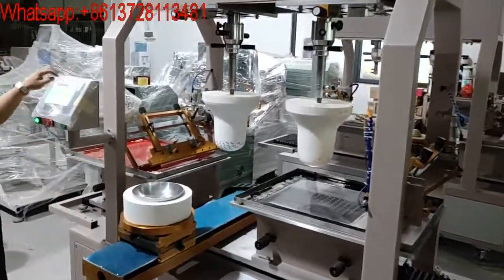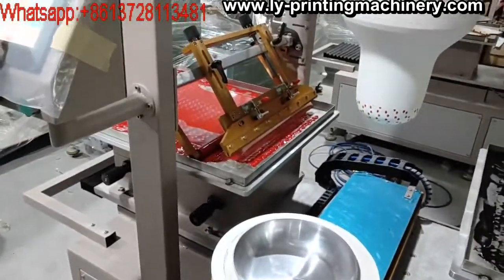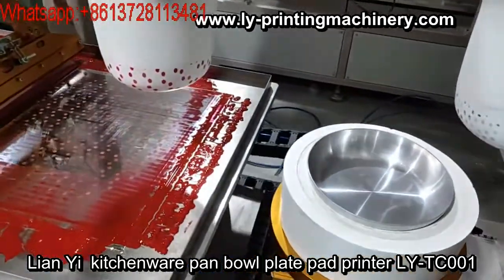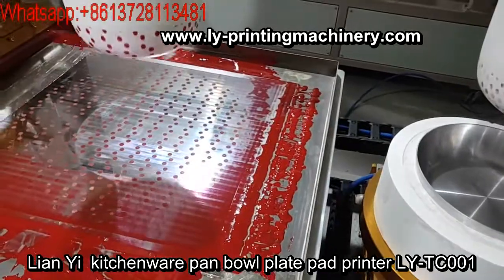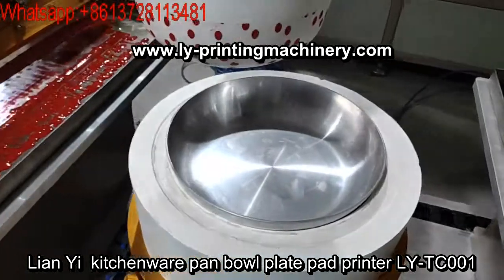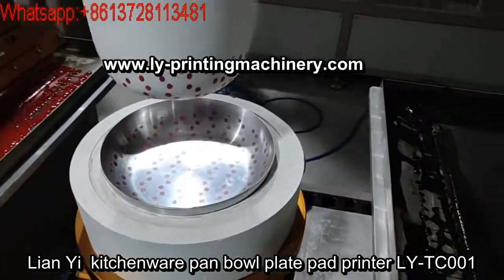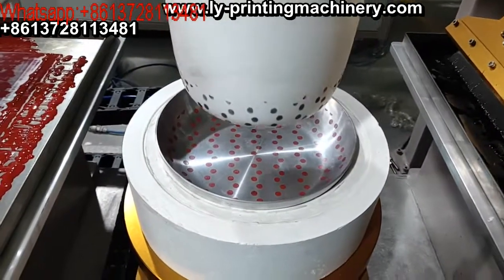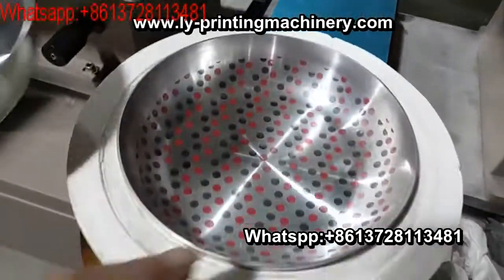2 big pad printer for kitchen pan fry pan